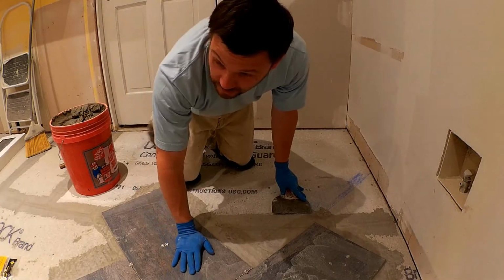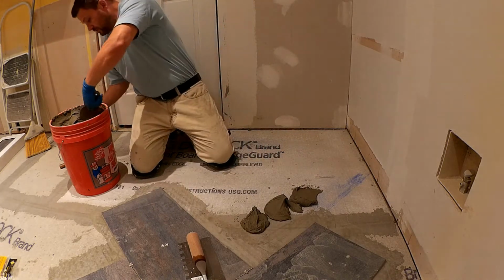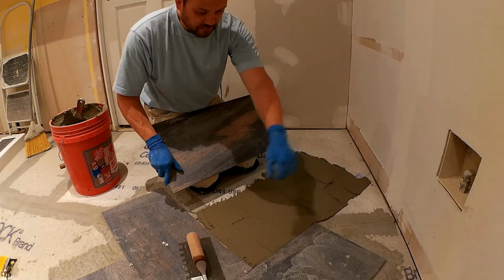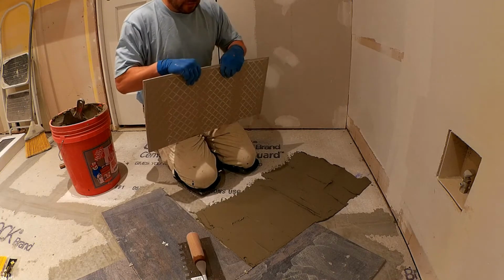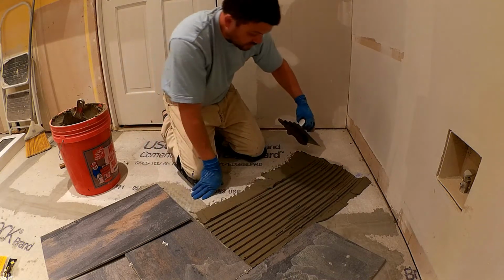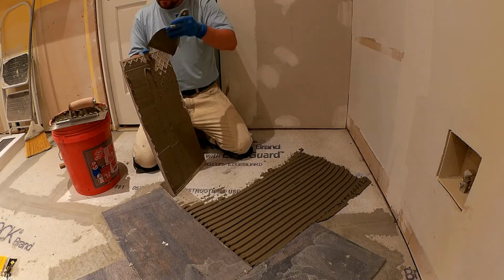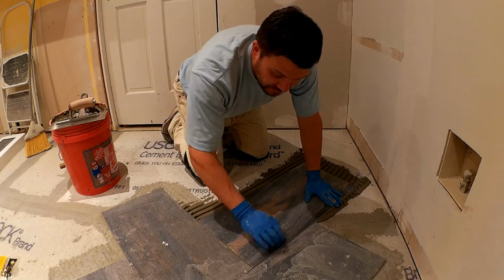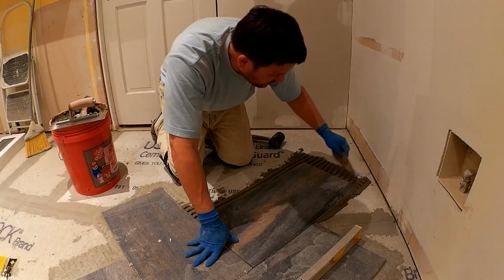Kitchen Update 16 - How to Lay Large Format Floor Tile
In this video I explain and show the various steps for laying large format tiles on the kitchen floor. I also provide some tips to keep in mind if you are using natural stone or products that mimic natural stone.